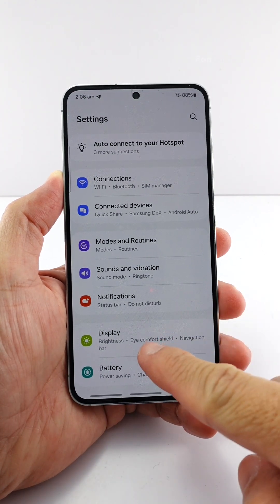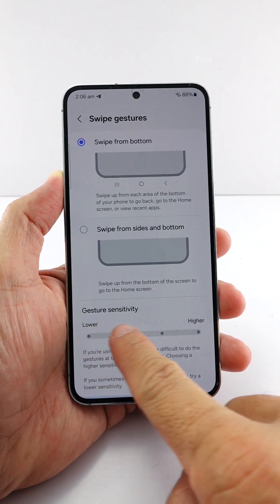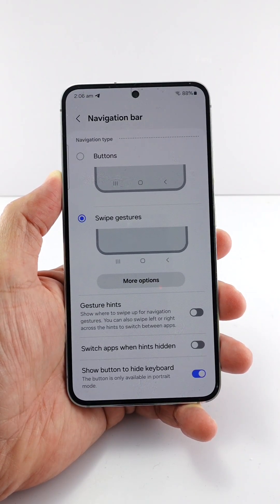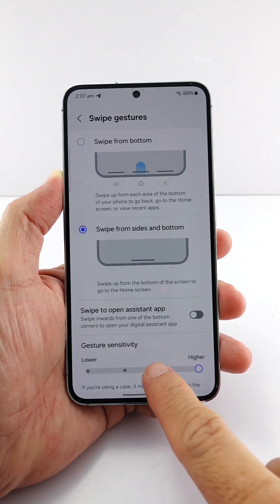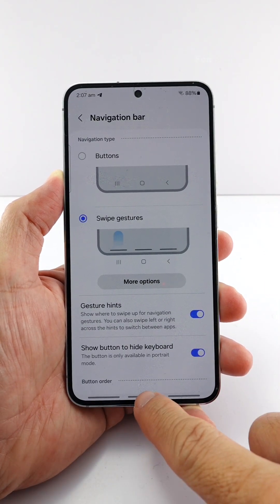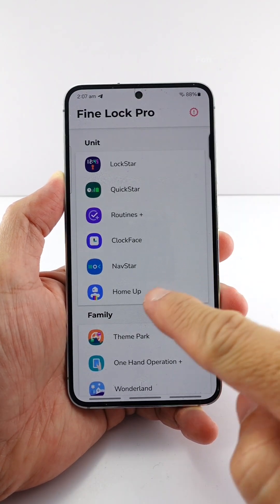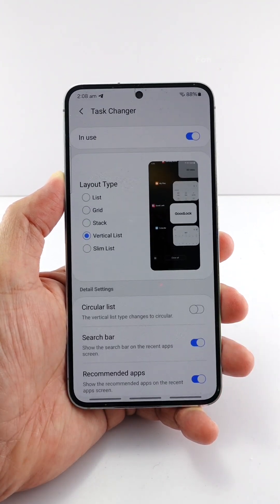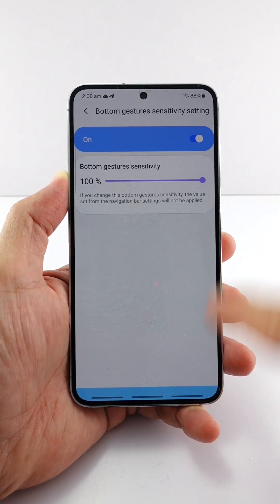How to adjust the gestures' sensitivity with Gesture hint on your Galaxy phone running One UI 6.0?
In this video, you will learn the how to adjust the bottom area sensitivity even with the gesture hint enabled on the Galaxy phone running One UI 6.0?

Other links:
Samsung Galaxy phone Q&A (English)